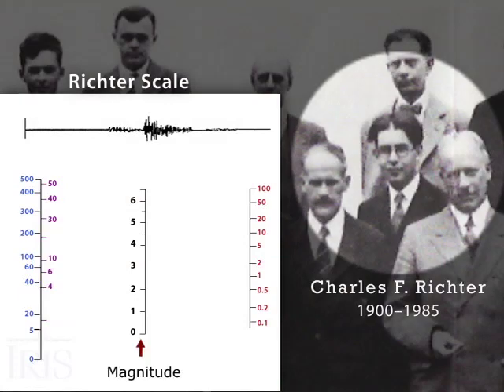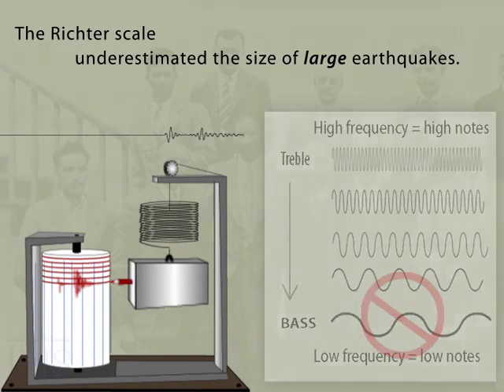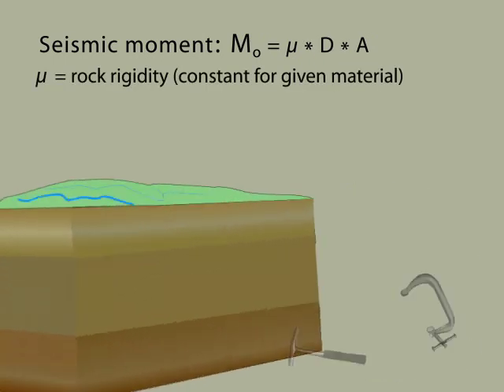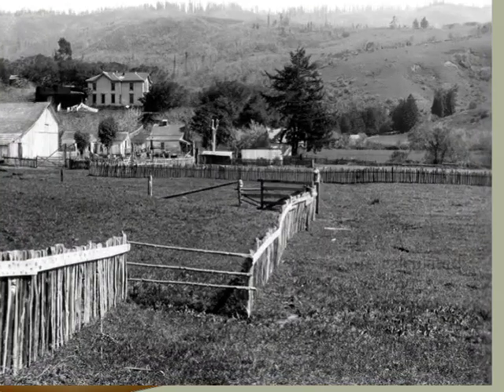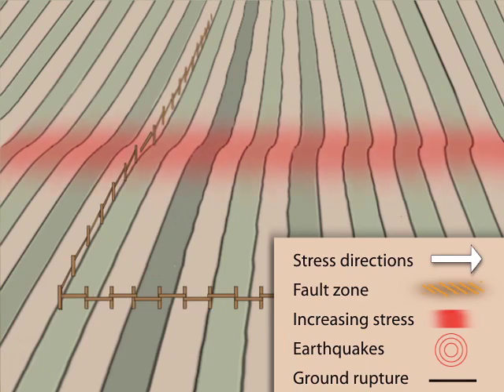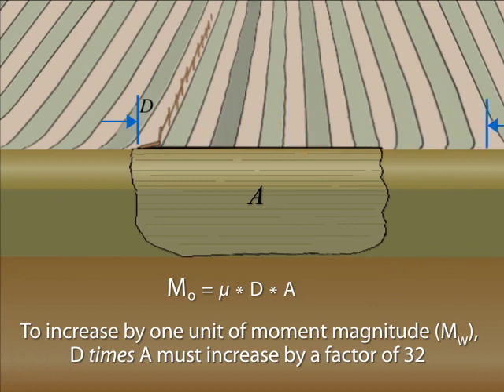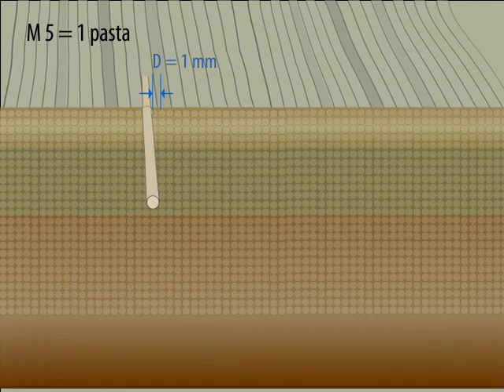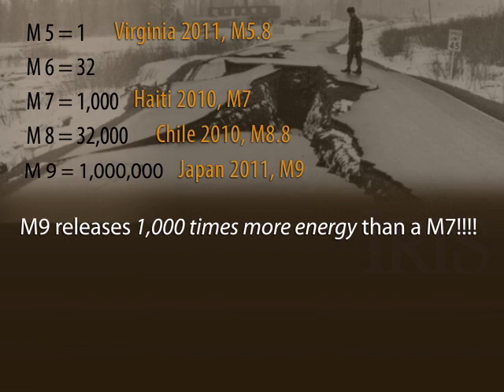Moment Magnitude Explained—What Happened to the Richter Scale?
Scientists have developed far-more sensitive seismometers that, with faster computers, have enabled them to record & interpret a broader spectrum of seismic signals than was possible in the 1930's, when the Richter magnitude was developed. The Richter Magnitude Scale is effective for nearby earthquakes below magnitude 7, but not for larger earthquakes.  The Moment Magnitude Scale uses seismograms plus what physically occurs during an earthquake (which can also be derived from seismograms), known as the "seismic moment".   The seismic moment defines how much force is needed to generate the recorded waves. That information is plugged into the moment magnitude scale to give us the amount of energy that is released during an earthquake.

Directed by Robert Butler, University of Portland OR
Narrated by Roger Groom, Mt. Tabor Middle School, Portland OR
Original music by Jesse Gay, CNS Engineering
Photographs courtesy of US Geological Survey
Reviewed by Robert Lillie, Oregon State University and
     Kaz Fujita, Michigan State University